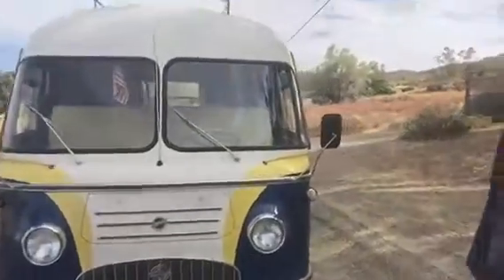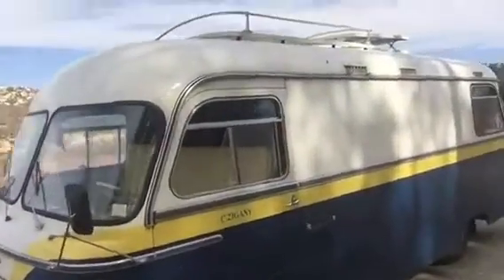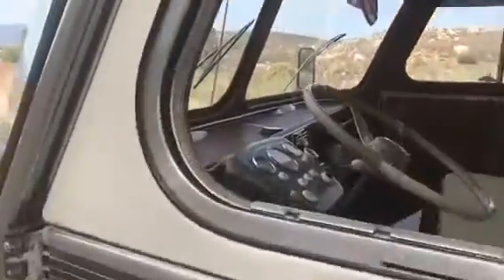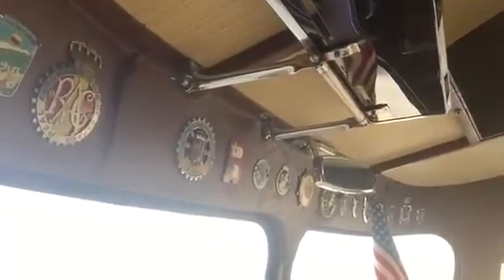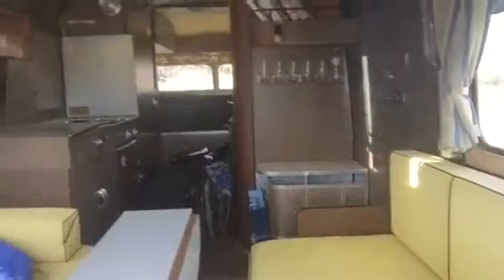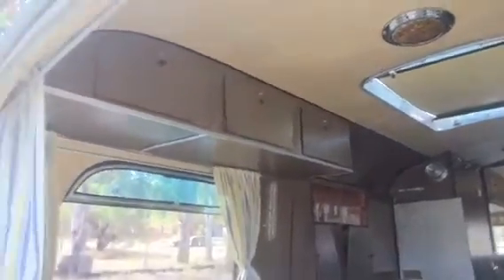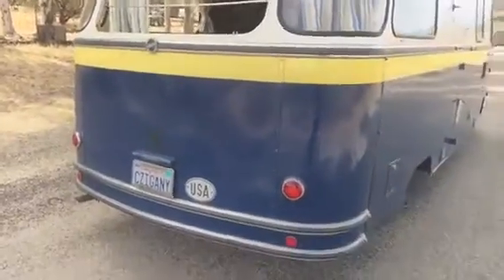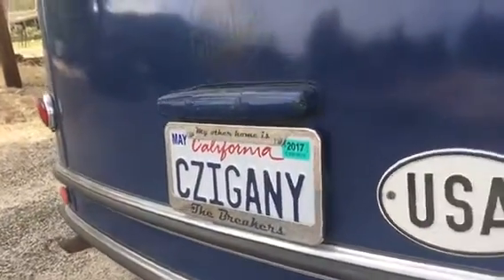Carchaeology: 1959 Tempo Matador Mikafa Landyacht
The Vanderbilt Family European Camper